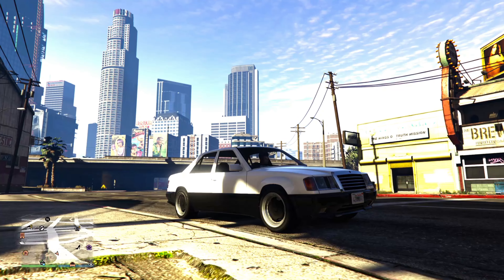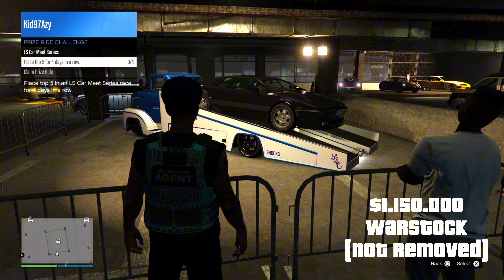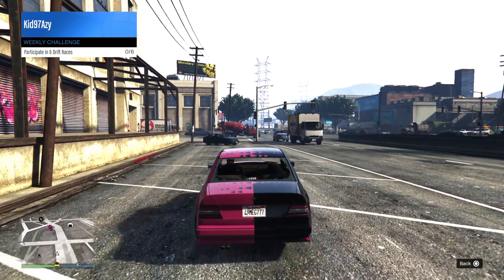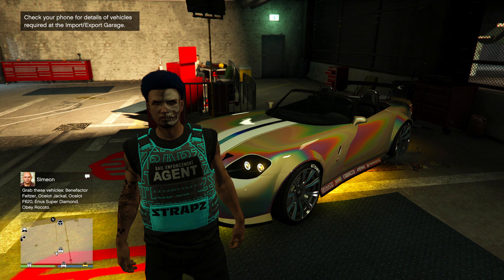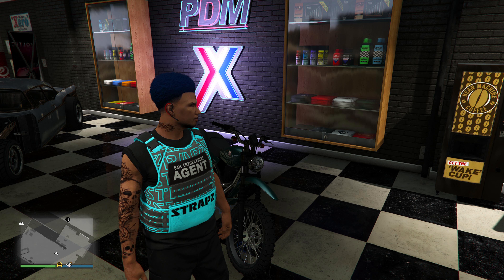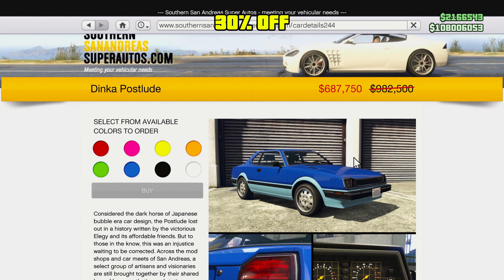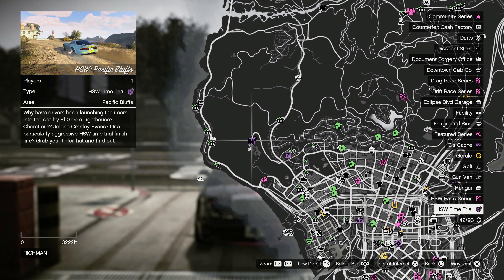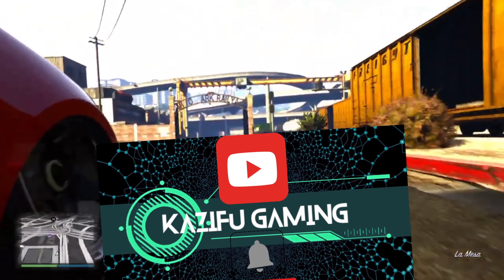BRAND NEW CAR || GTA ONLINE WEEKLY UPDATE